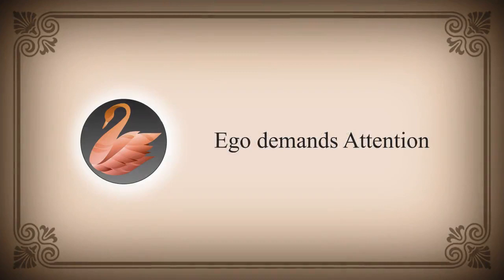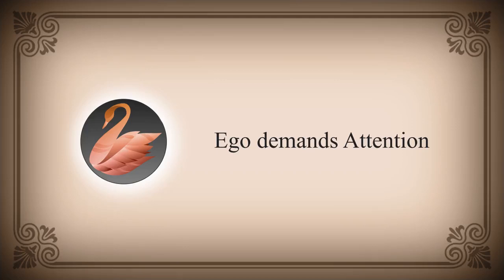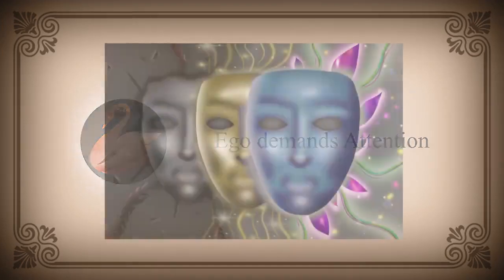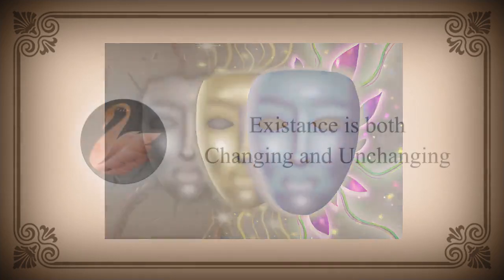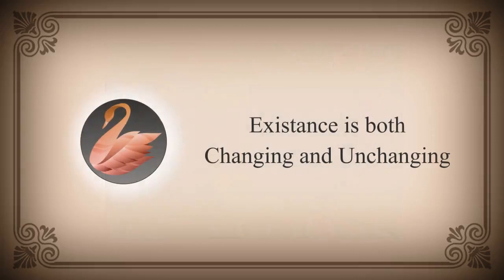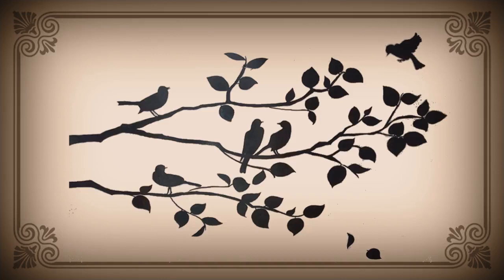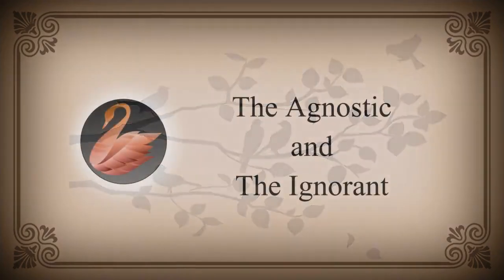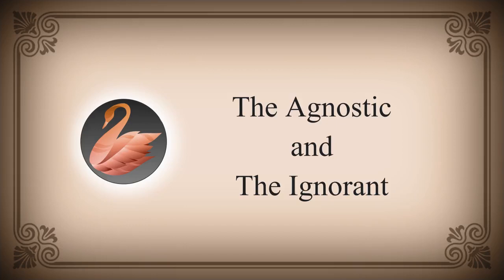Criteria of Truth, Ego, Agnostic, Ignorance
In this series you will find selected excerpts from the recordings of Pure Experiences Online Satsang.
Criteria of Truth, Ego, Agnostic, Ignorance By Tarun Pradhaan

00:01 - What is the difference between the criteria of truth in daily life and Nonduality?
01:49 - Ego demands Attention
02:58 - If I am unchanging how do vibrations arrive in me?
04:42 - Agnostic
09:26 - The agnostic and the ignorant